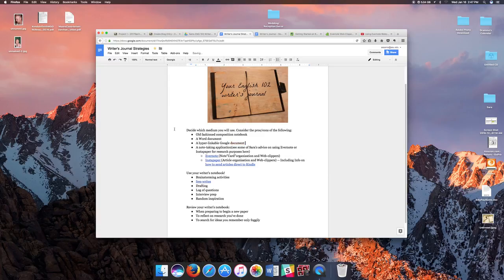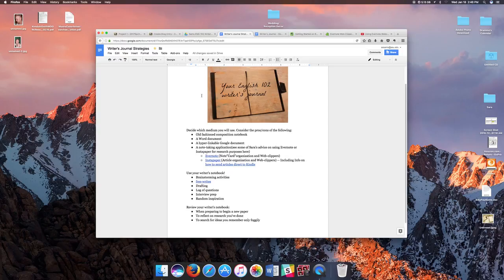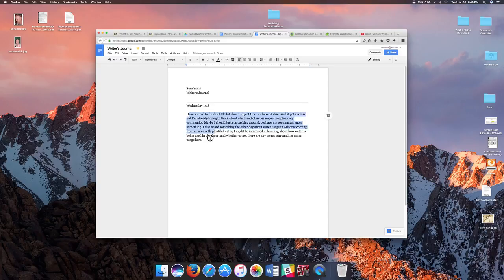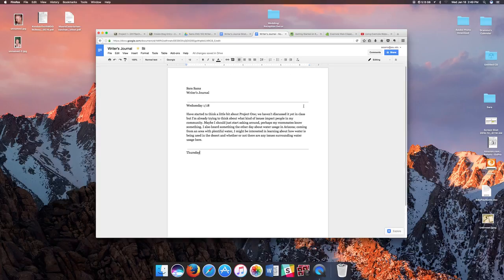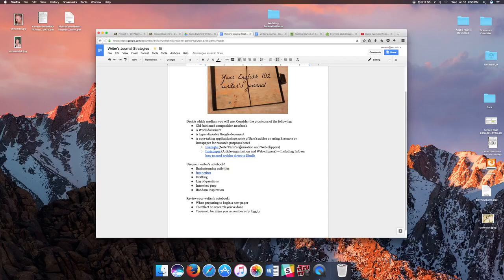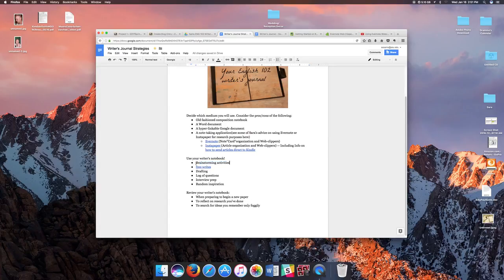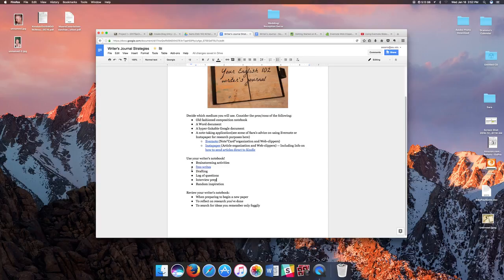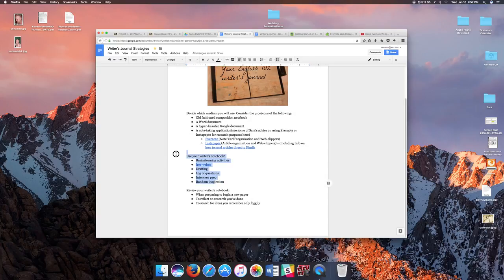Establishing a Writer's Notebook & Writerly Routine